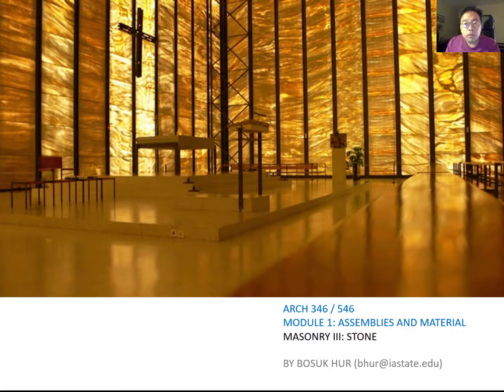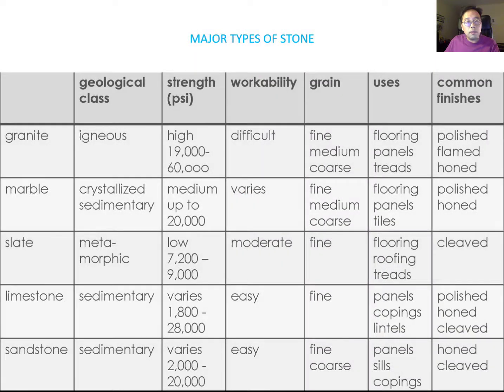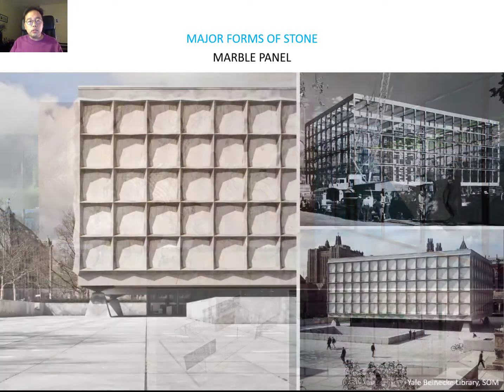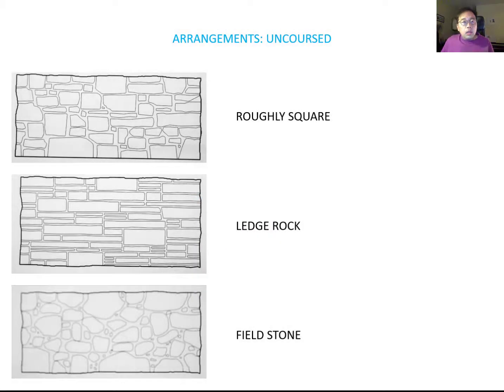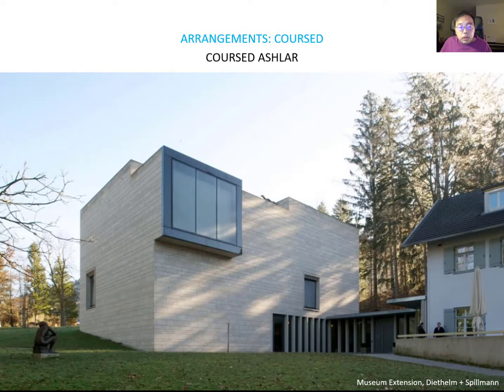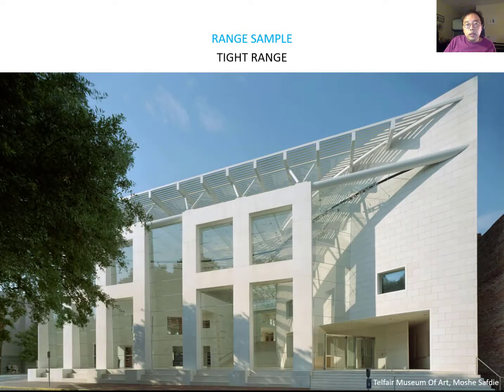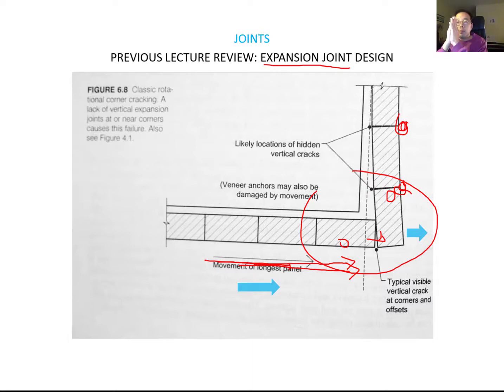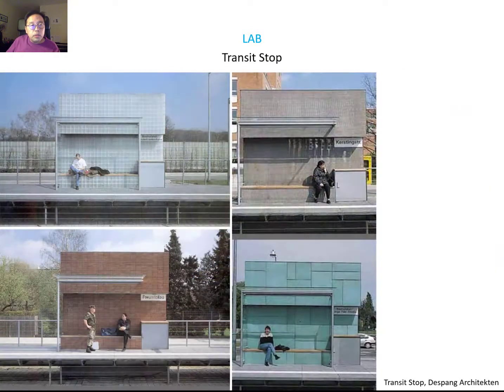Arch 346 546_Mod 1_Lecture 03_Masonry III_ Stone